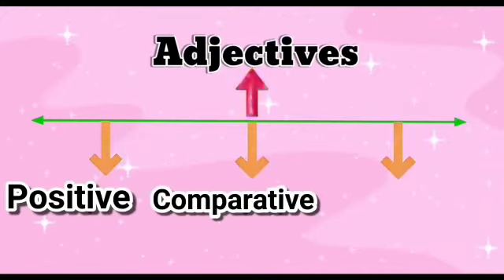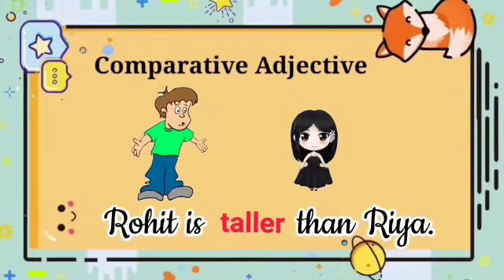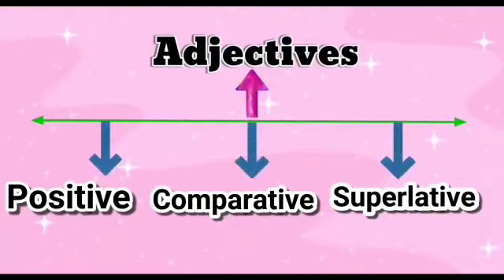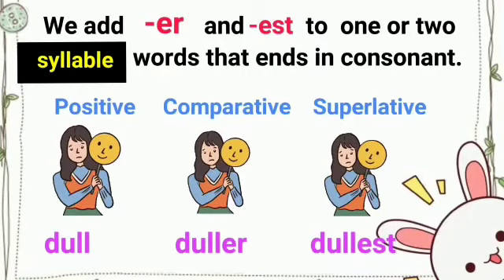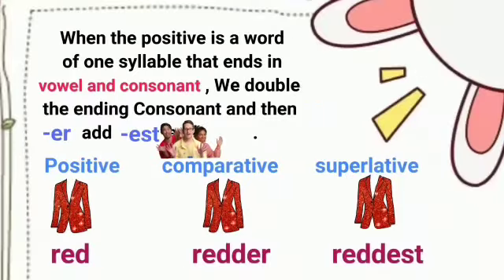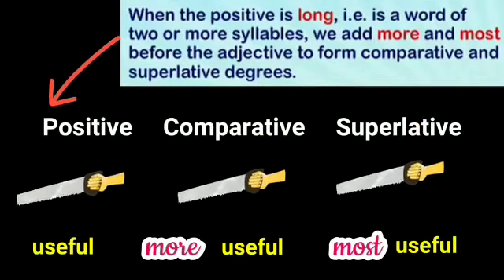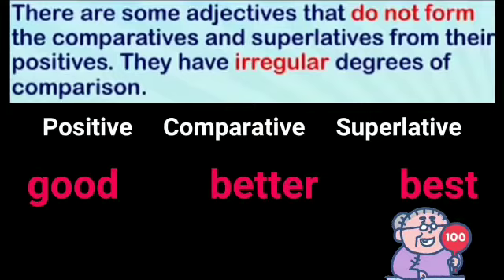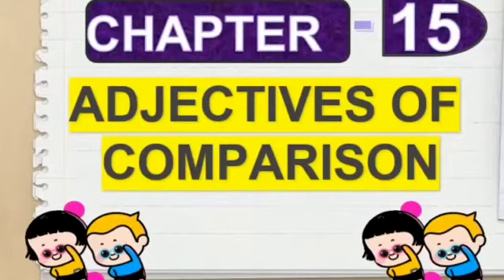MLZS JHANSI CLASS 3 English Grammar Chapter 15 Adjectives of Comparision Lecture 1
MLZS JHANSI CLASS 3 English Grammar Chapter 15 Adjectives of Comparision Lecture 1 by Arveena Mam